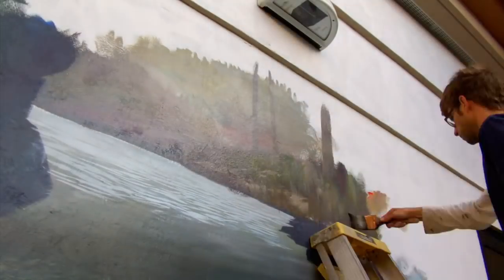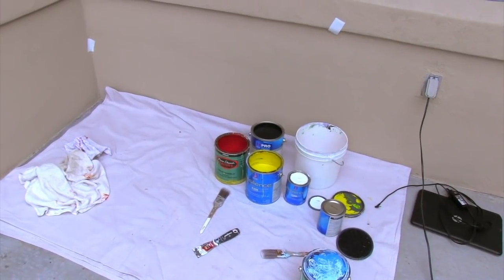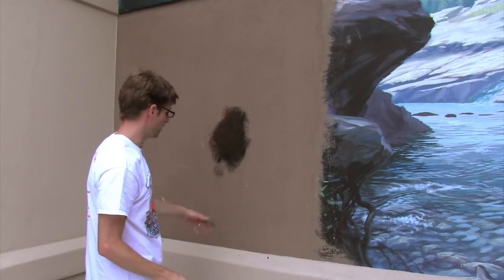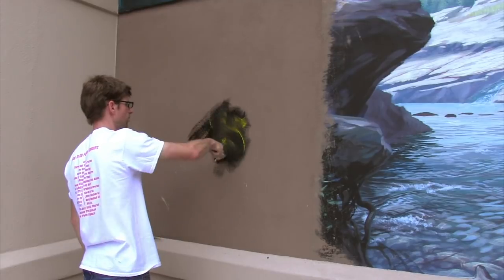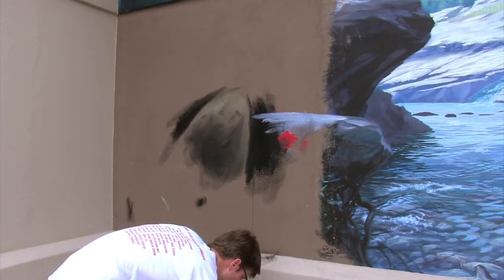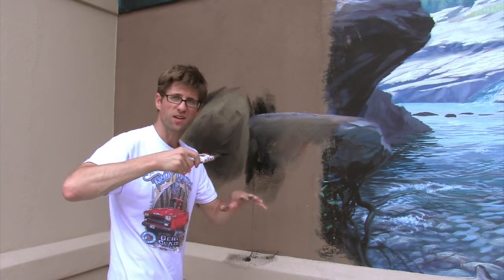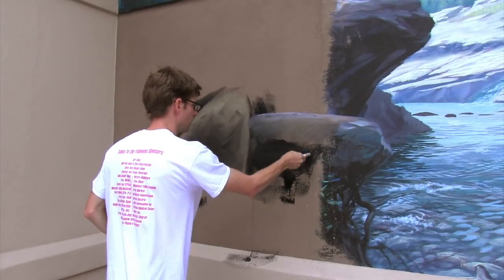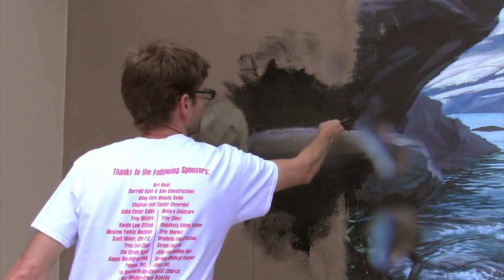How To Shape Rocks & Boulders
On the job with Mural Joe as he shows his process for creating the shape and texture of natural looking rocks and boulders.